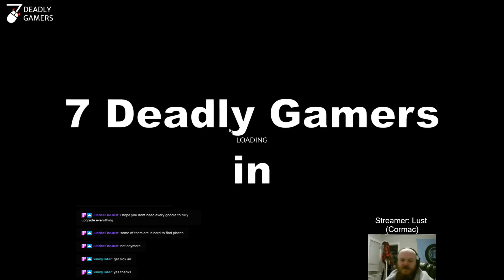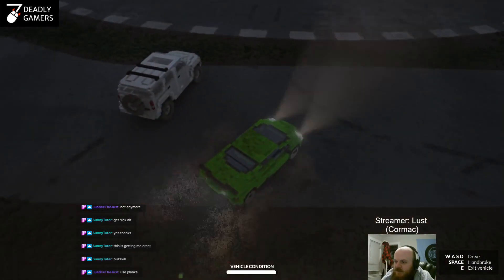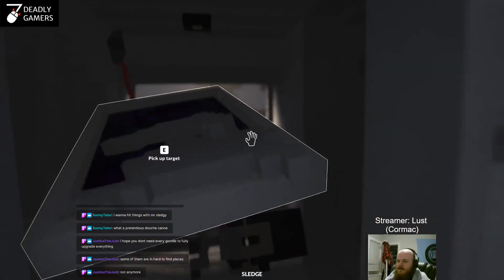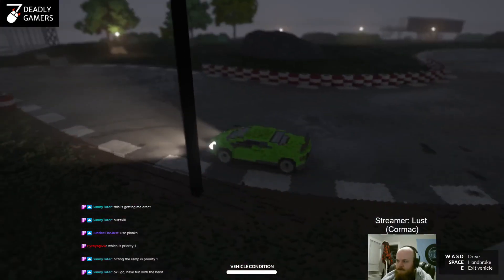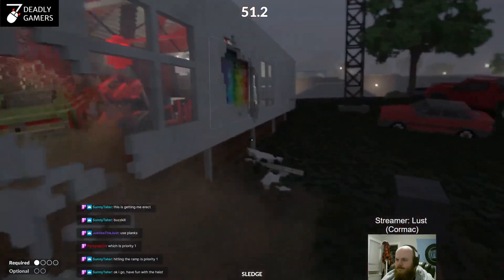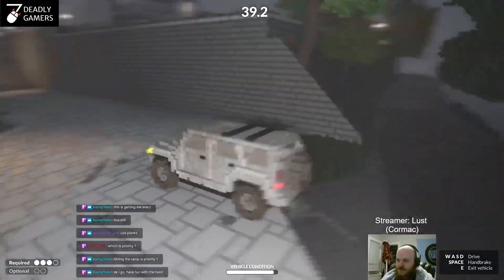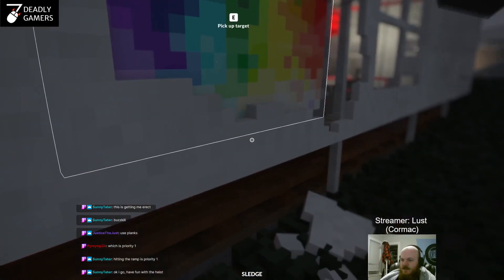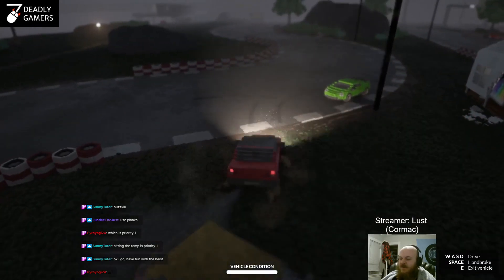The Art of the Heist - Teardown Stream Highlights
July 24th Teardown Stream Highlights

In which lust robs some rich guy and leaves an SUV on the second story of his house.